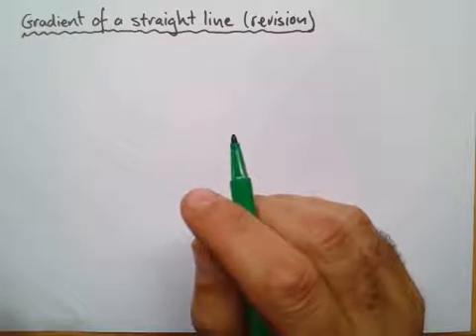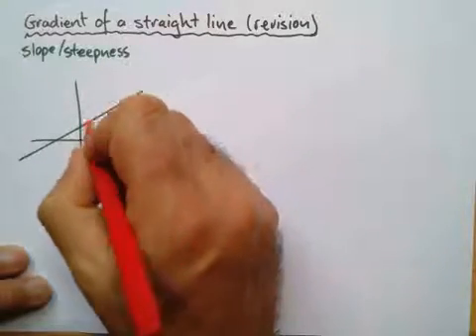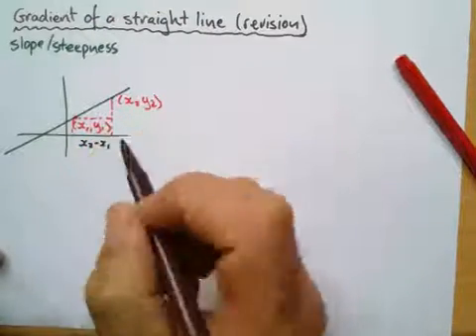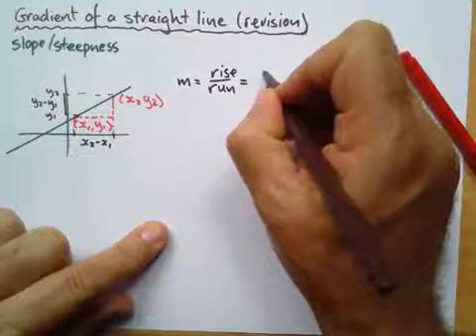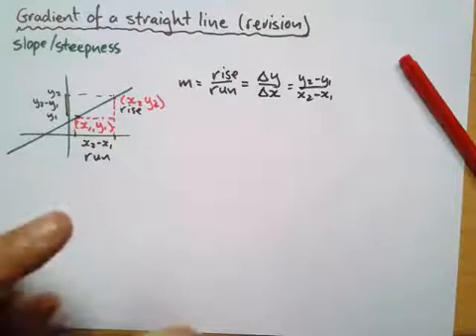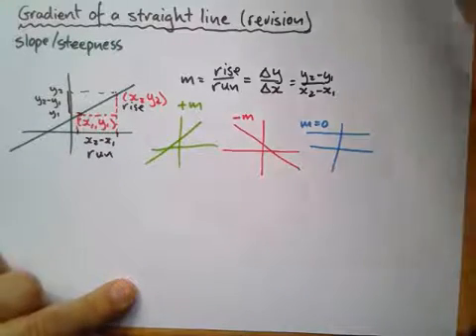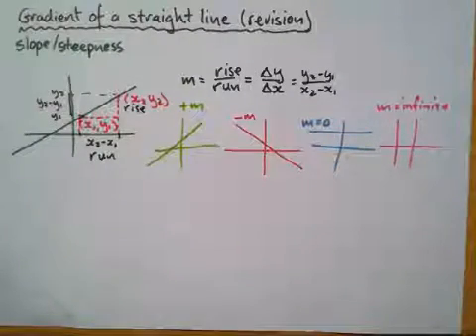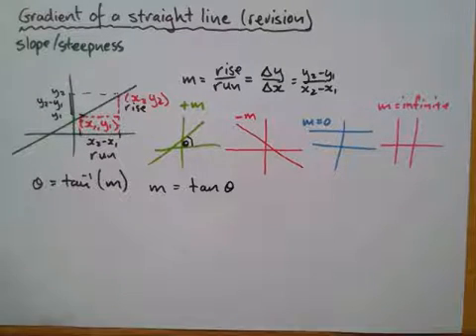11B:1D:a:Notes:Revision on gradient oif a straight line